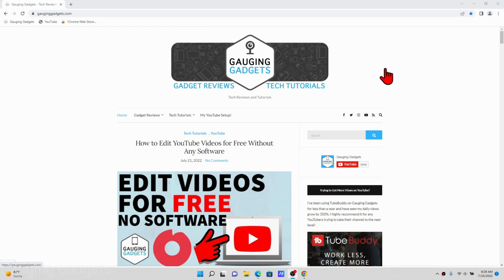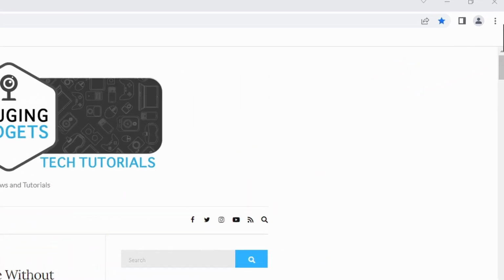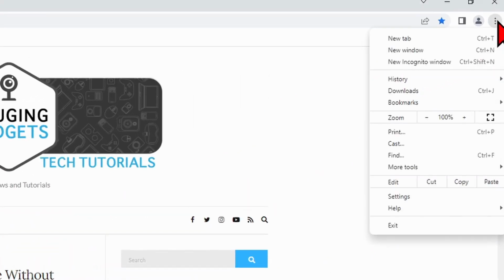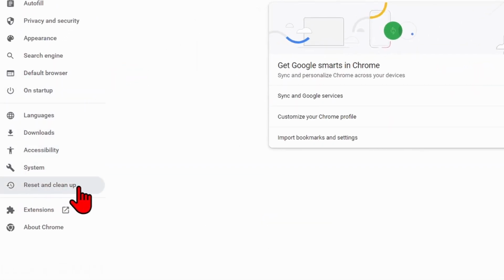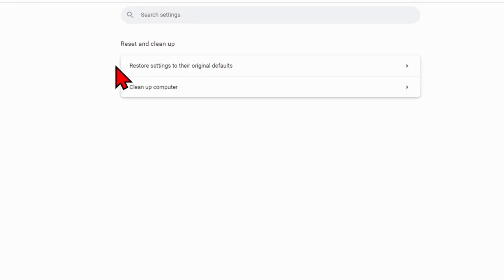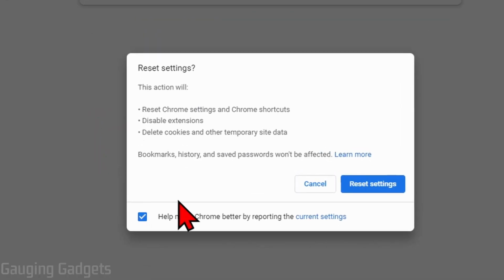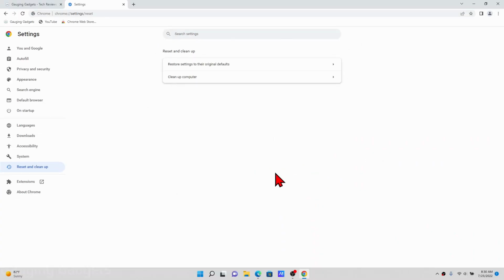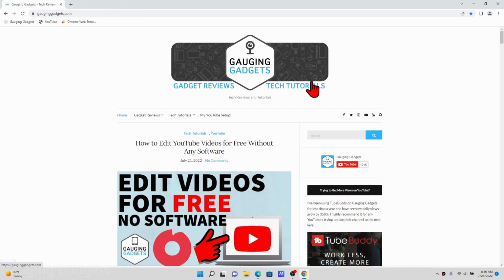How to Completely Reset Google Chrome Without Reinstall - 2022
How to reset Google Chrome without reinstall? In this tutorial, I show you how to completely reset the Google Chrome browser to default settings. This can fix any issues related to redirecting, changing of your search engine, or popups in Google Chrome.

Follow the steps below to scan your computer for a virus with Google Chrome:
1. Open the Google Chrome browser.
2. Open the Chrome settings by first selecting the 3 dots in the top right of Chrome and then selecting Settings in the menu.
3. In the left sidebar of the Chrome settings, select Advanced and then Reset and clear up.
4. Once on Reset and clean up, select Clean up computer.
5. To start the Google Chrome virus scan, select Find.
6. Google Chrome will now check your system for any harm applications.